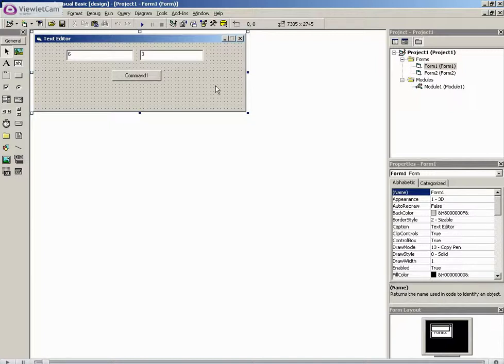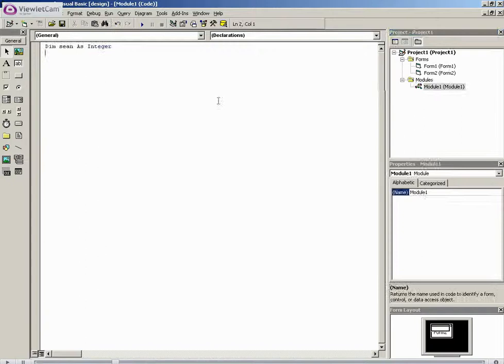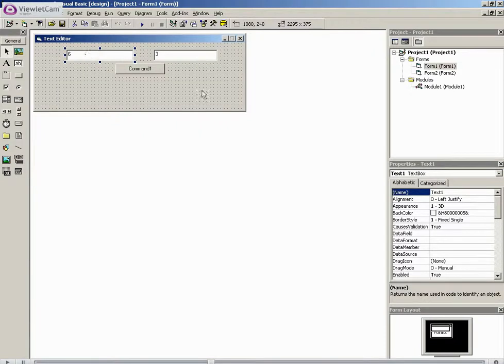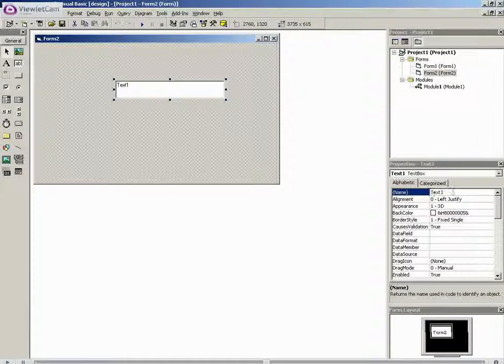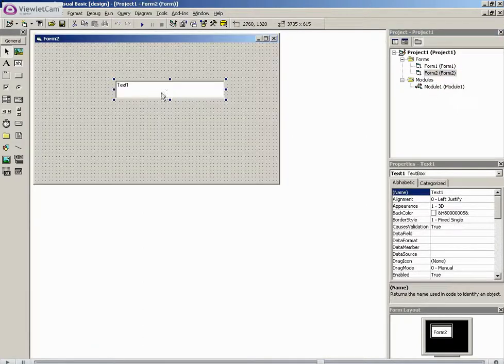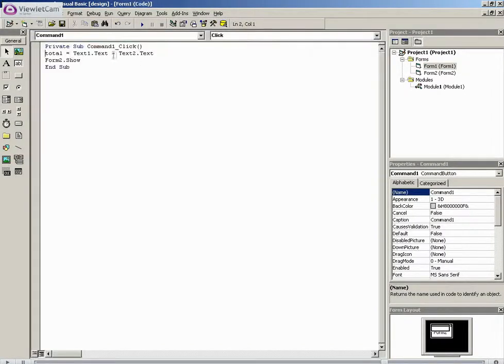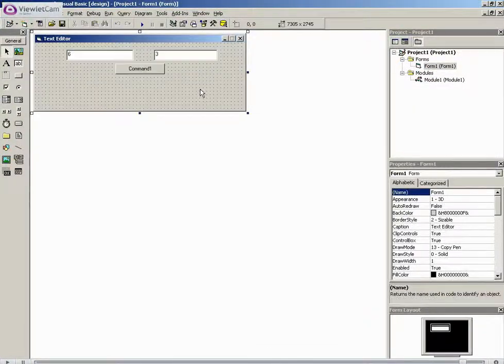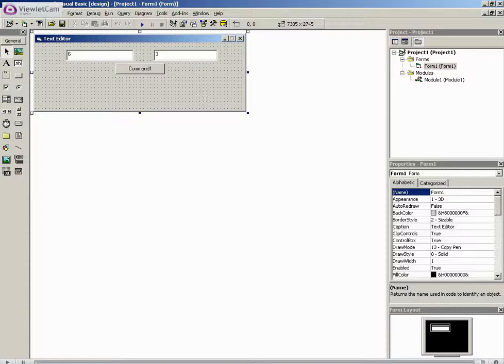Visual Basic (VB) Tutorial - 8.3 - Modules [TutorialGenius.com]